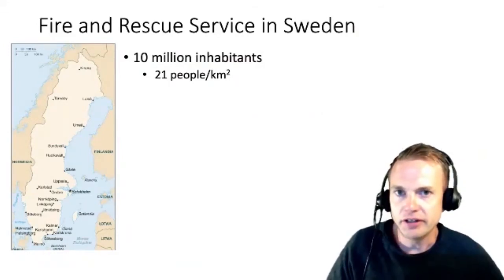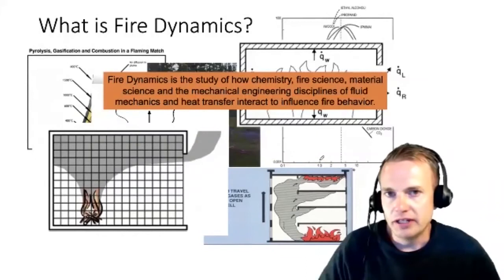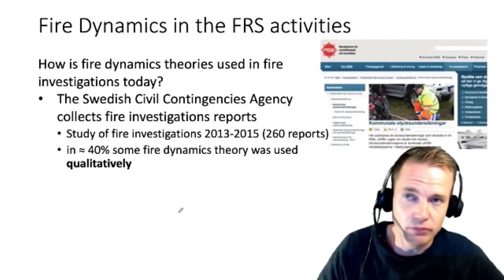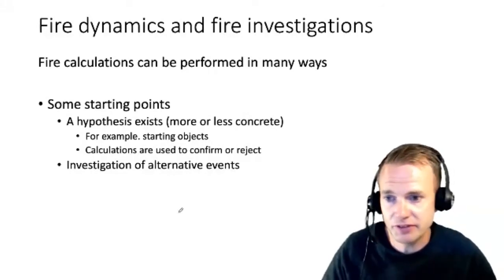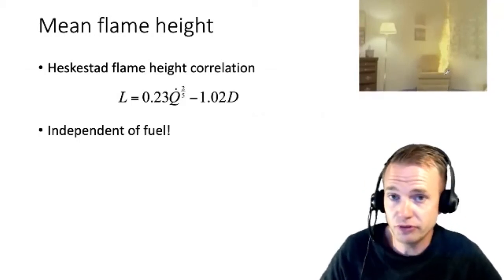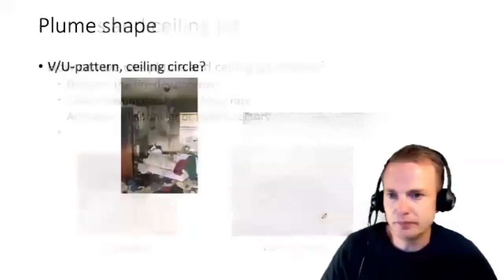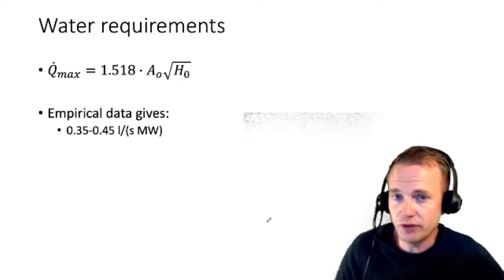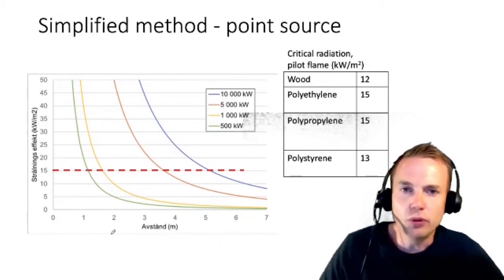SFPE Hong Kong Student Chapter Webinar given by Dr Nils Johansson (2021-06-11)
Dr Nils Johansson from Lund University (Sweden) was invited by SFPE Hong Kong Student Chapter to give a webinar on using fire dynamics theory in fire service activities.